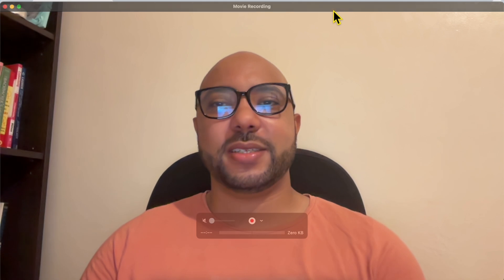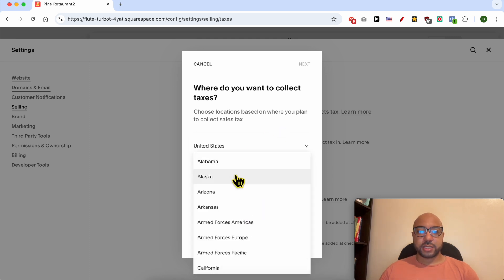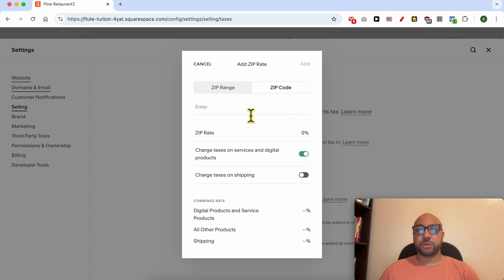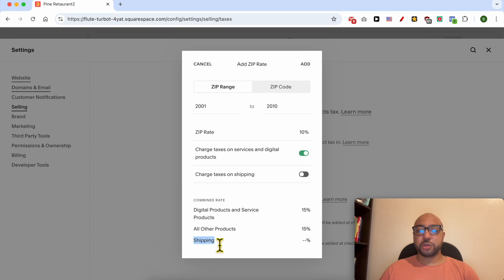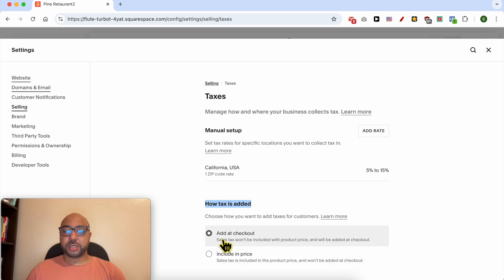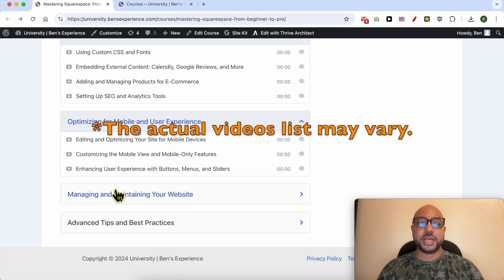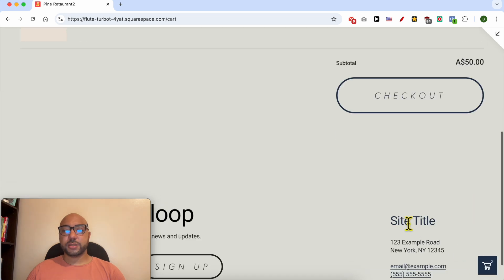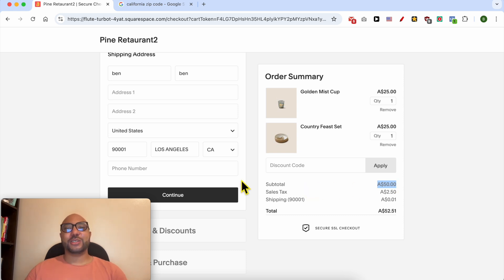How to Add Sales Tax on Squarespace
In this video, I'll show you how to add sales tax on Squarespace. Adding sales tax on Squarespace is essential for ensuring your business complies with tax regulations. Learn how to add sales tax on Squarespace with step-by-step instructions to set up tax rates for different regions and products. Whether you need to know how to add sales tax on Squarespace for various states or how to handle tax rates for digital products and services, this tutorial covers it all.

Discover how to configure sales tax settings, including setting up tax rates for specific zip codes and handling shipping tax options. By the end of this guide, you'll be able to manage your sales tax on Squarespace efficiently.